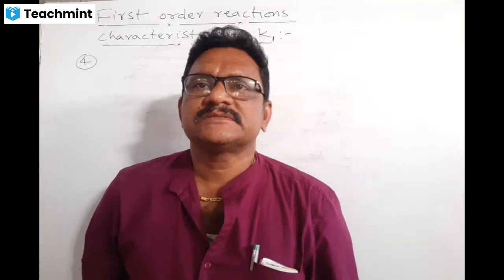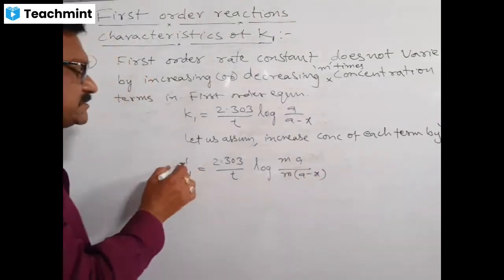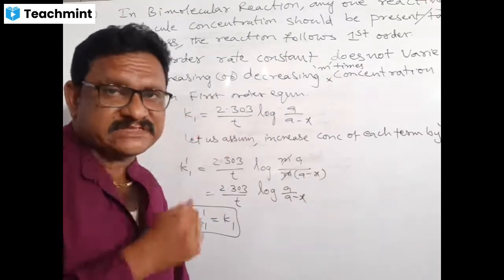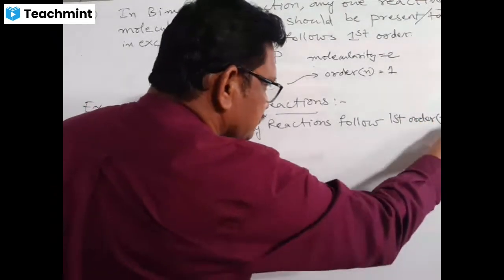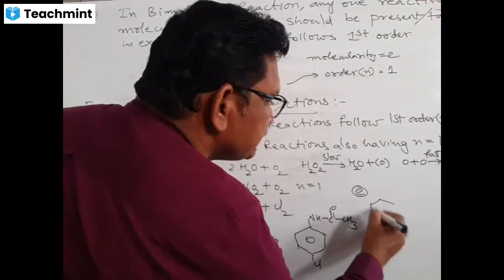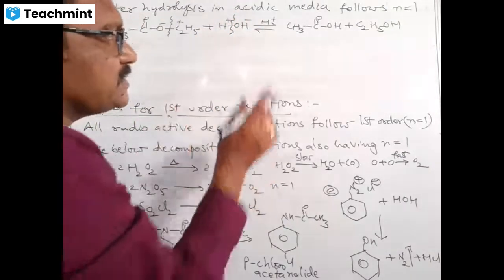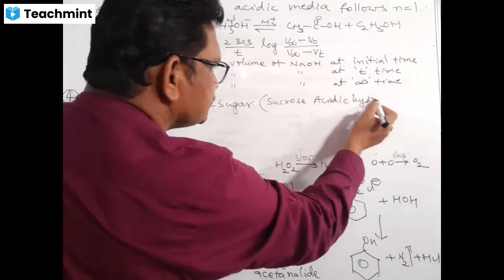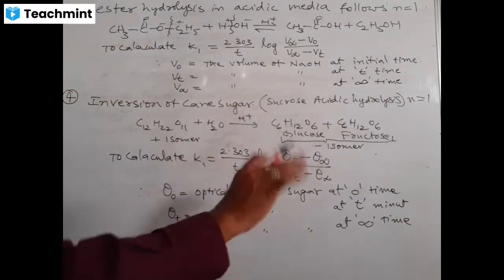MIC-P.C-Chemical Kinetics(First Order Characteristics with different examples)